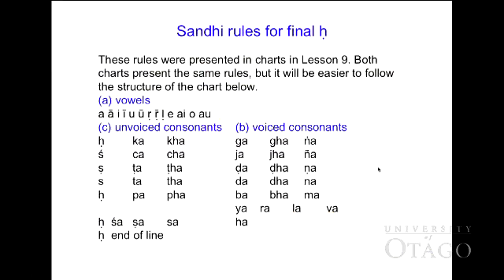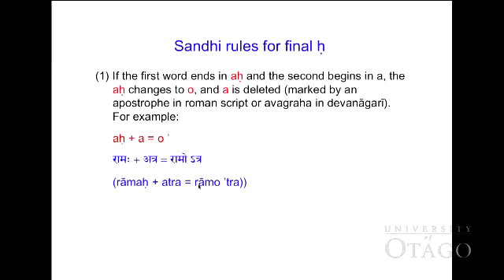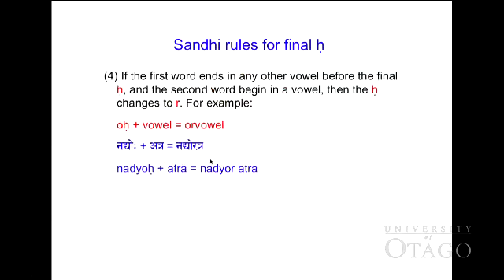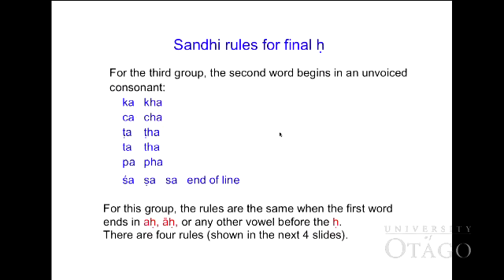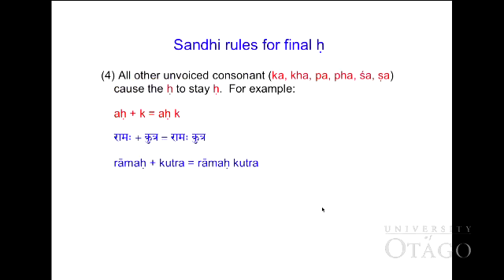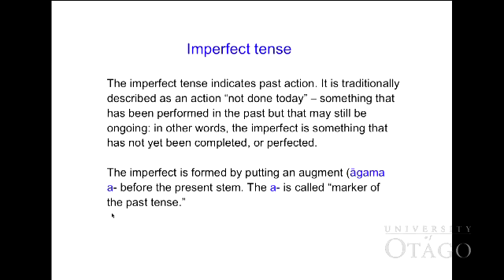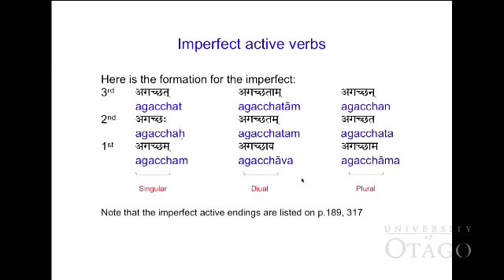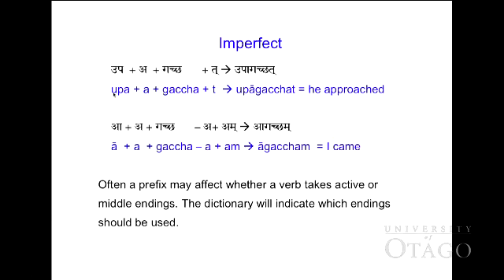Introduction to Sanskrit 17